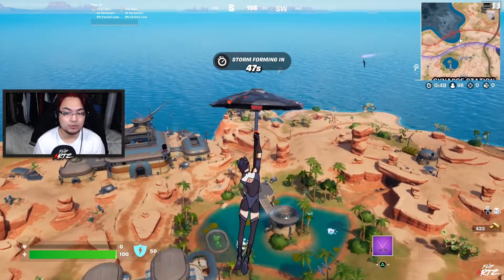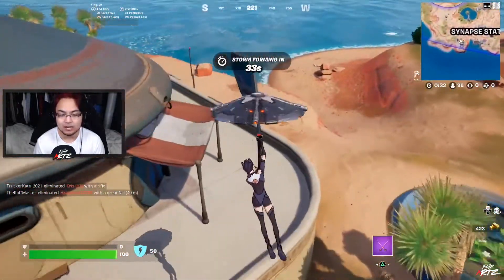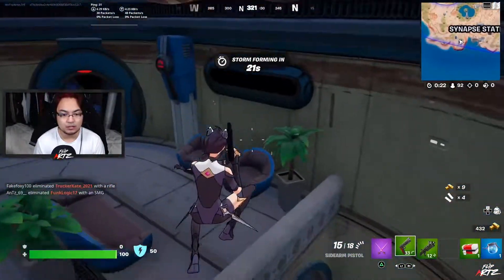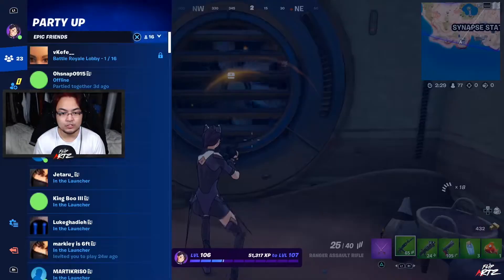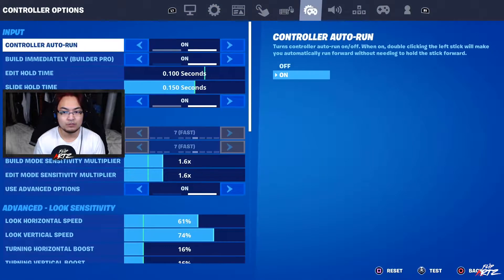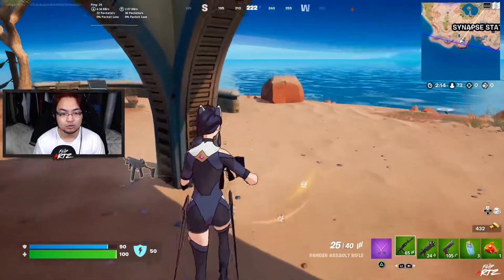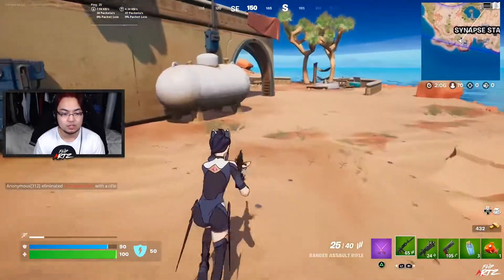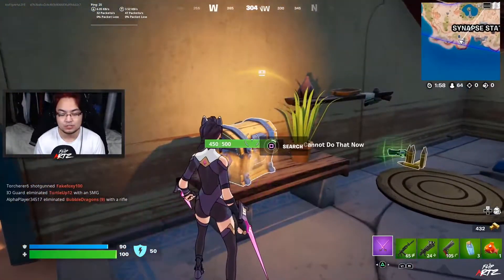ALL Boot Camp Quests! FULL GUIDE! (Fortnite Chapter 3, Season 2)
Boot Camp Quests:
Stage 1 of 3 - Complete the Sprinting Boot Camp
"I need to see your 5-second sprint, looper! 0/1

Stage 2 of 3 - Complete the Mantling Boot Camp
Mantle onto ledges to gain higher ground. 0/3

Stage 3 of 3 - Complete the Sliding Boot Camp
Stay low and slide into victory 0/20

► Use Support-a-Creator Code "FlipArtz" in the Fortnite Item Shop!
(If you use my code and buy something, send me a clip for a shoutout!)